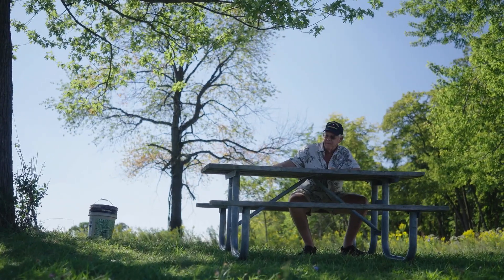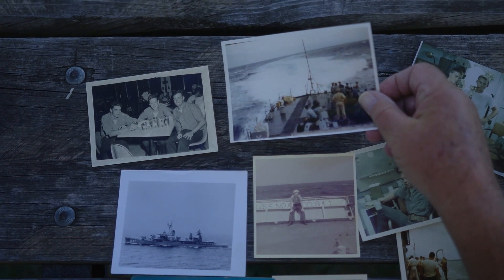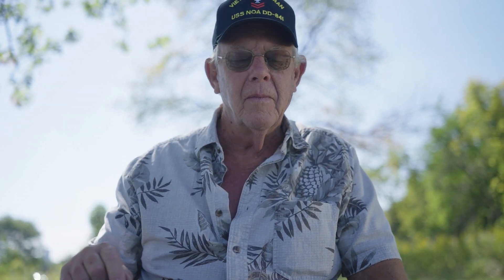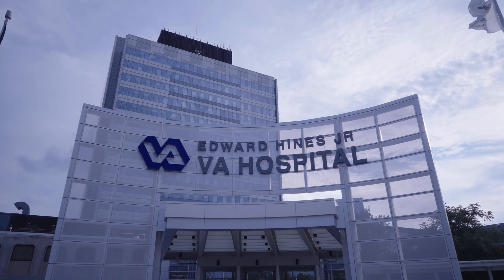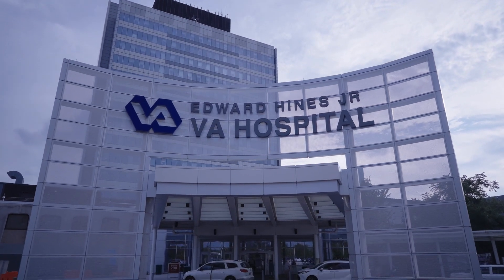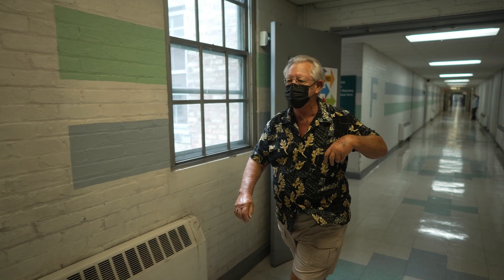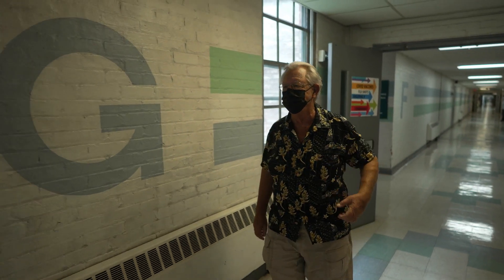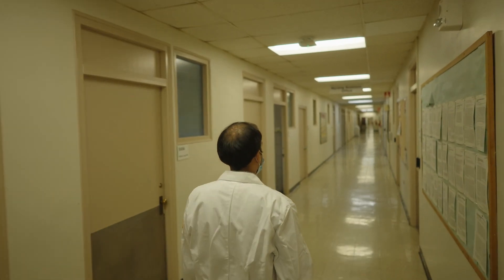Photodynamic Therapy to Fight Cancer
Patient-lead care is at the center of the VHA: in this case, a non-invasive cancer treatment gives back time and quality of life to a veteran.